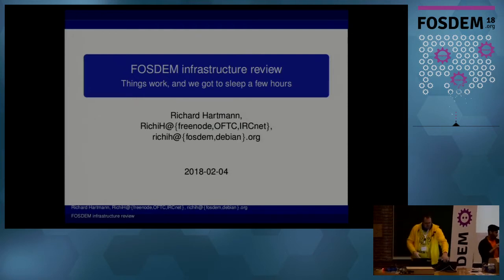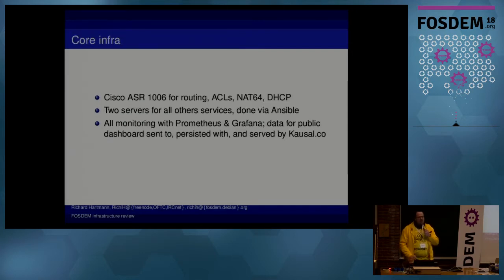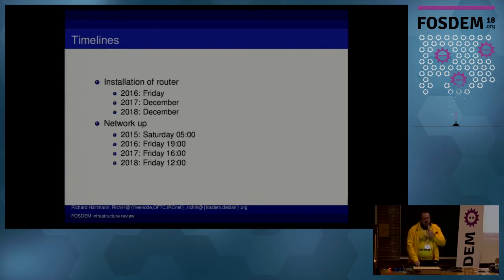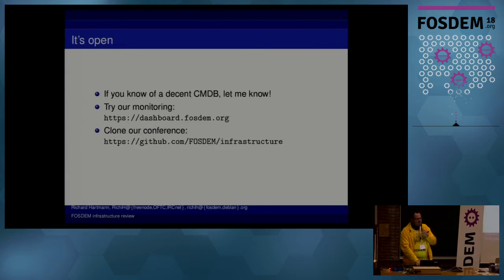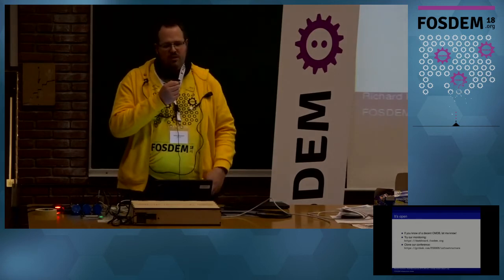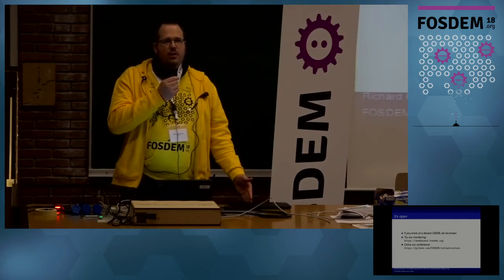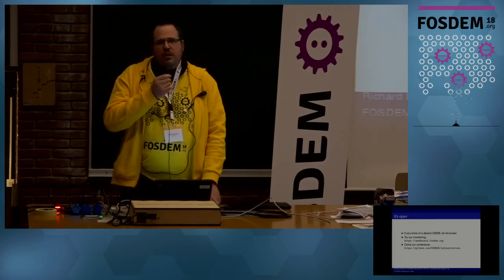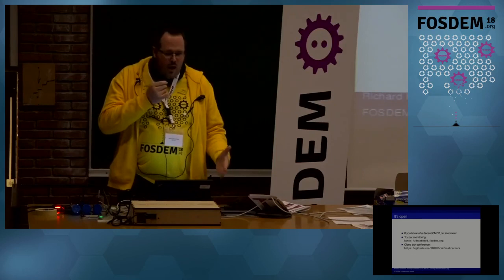FOSDEM Infrastructure Review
by Richard Hartmann